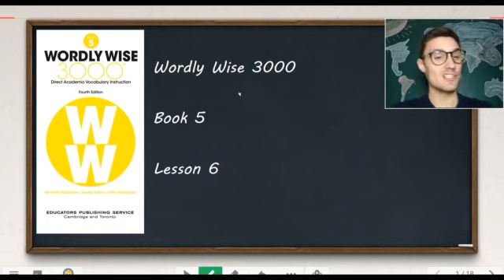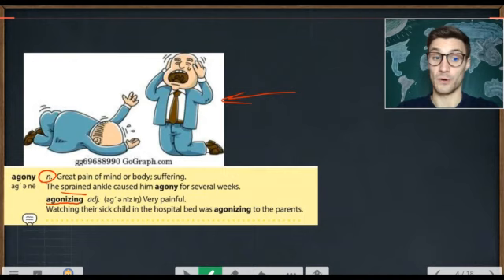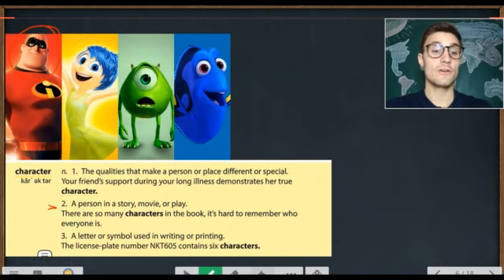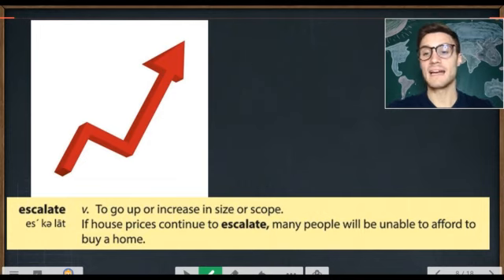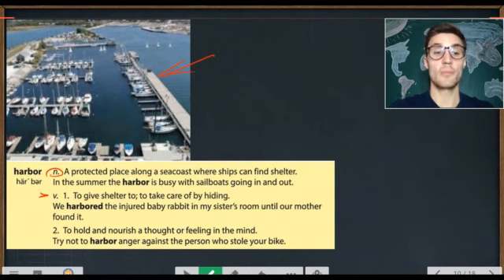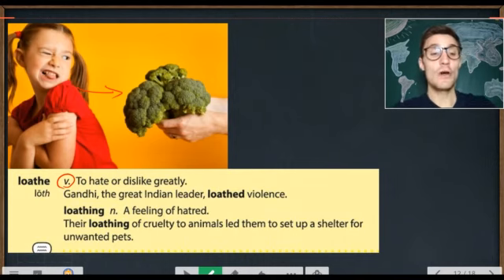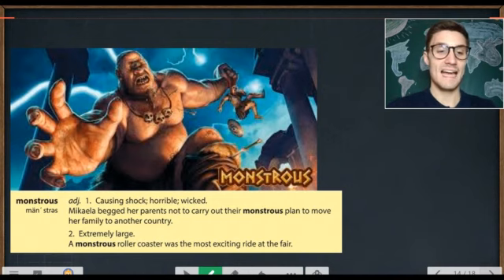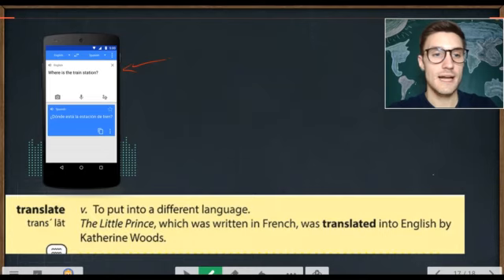Lesson 6 day 1